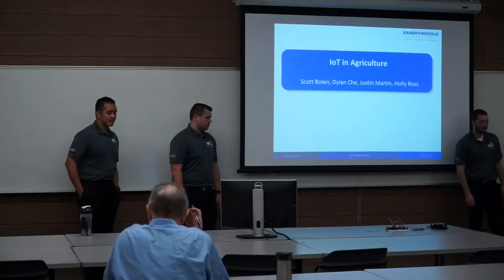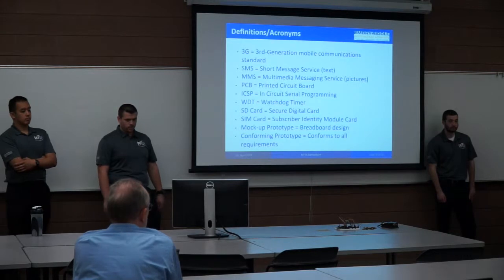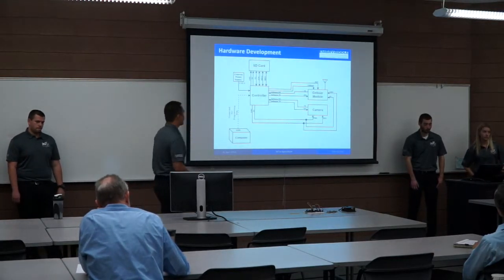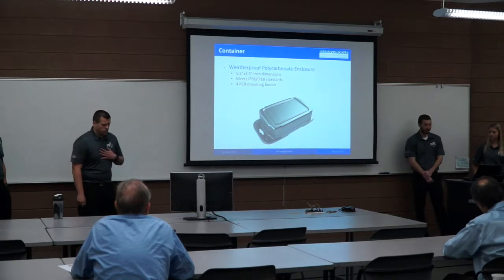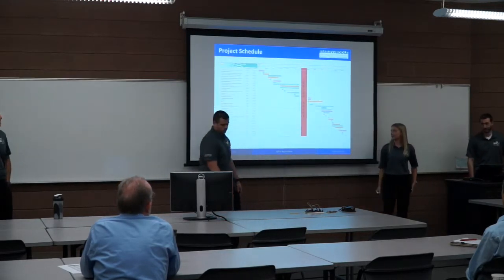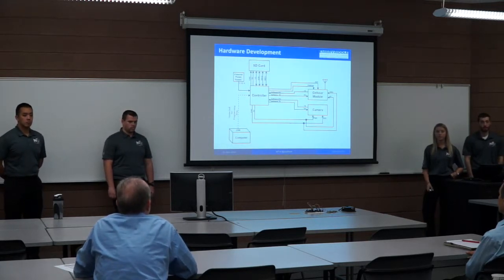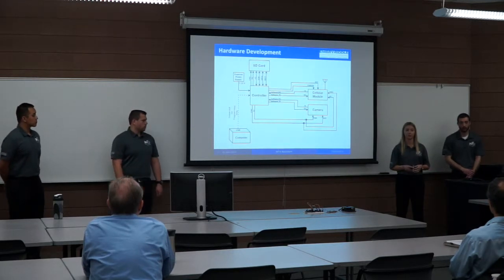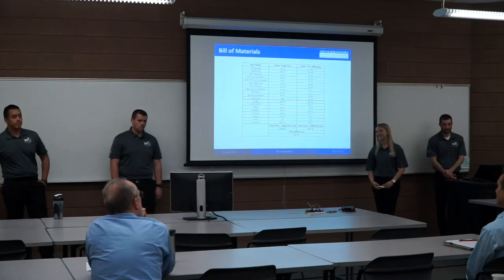DreamTech Solutions: IoT in Agriculture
04/26/2019 – 1300 – AC1-115
EE 421 / CEC 421
Dr. Post / Dr. Kodimer

Recent advances in cellular internet of things (IoT) enables applications not feasible before.  As an example, ranchers, with hundreds of acres of land to care for, need a way to monitor their land and resources (e.g. water sources for grazing cattle) without physically being present.  The IoT in Agriculture team is developing a device named the Remote Automatic Photograph Texting Device (RAPTD) to bring an innovative solution to remote sensing problems.  The RAPTD is a compact, solar-powered device equipped with a camera and the ability to transmit a picture through 3G cellular networks to a user’s smartphone.  While initially designed to improve rancher’s lives, the RAPTD can be deployed in many applications that require remote monitoring.